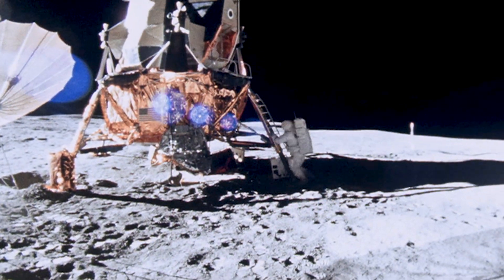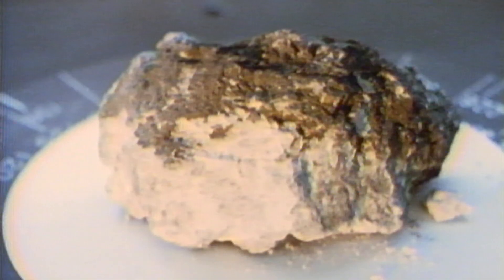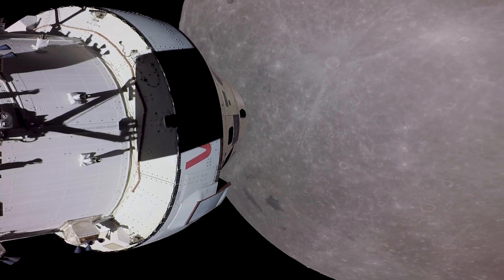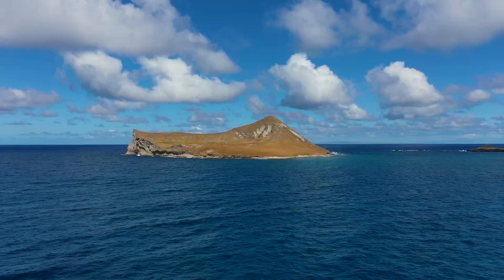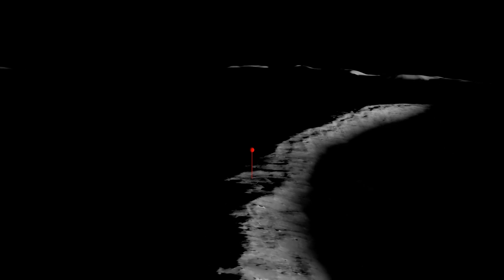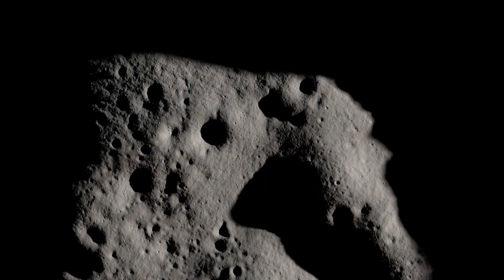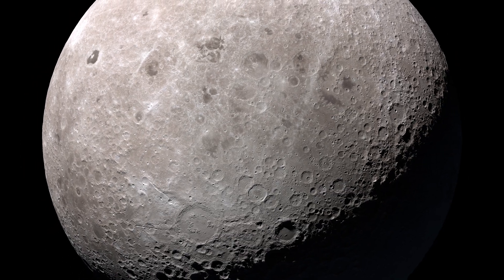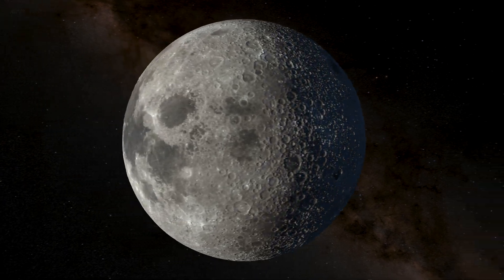Artemis Science: Exploring the Moon’s South Pole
The Moon is our nearest celestial neighbor, orbiting Earth at less than a quarter of a million miles on average. Now, for the first time since 1972, NASA is preparing to send astronauts to the Moon with the Artemis missions. Artemis III will target landing sites near the lunar South Pole. There, ancient rocks, minerals, and trapped water ice will not only provide resources for human explorers, they may also contain clues to the formation and evolution of our planet and the solar system.

Credit: NASA’s Goddard Space Flight Center
Dan Gallagher: Producer/Editor
Kelsey Young: Scientist
Ernie Wright: Visualizer
Rob Andreoli: Videographer
John D. Philyaw: Videographer
Chris Smith: Animator
Brian Monroe: Animator
Derrol Nail: Launch Commentator
Lonnie Shekhtman: Public Affairs
Molly Wasser: Public Affairs
Caela Barry: Support
Aaron E. Lepsch: Technical Support

Universal Production Music: “Transitions” by Harry Gregson Williams [BMI] and Ben Andrew [PRS]; “Love on the Moon” by Sebastian Barnaby Robertson [BMI] and Yaacov Kobi Hokima [BMI]